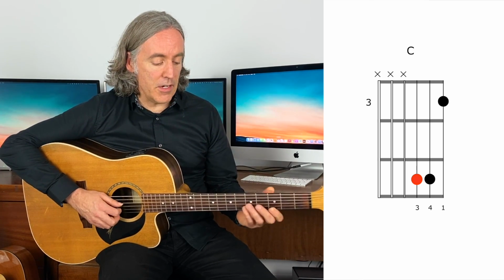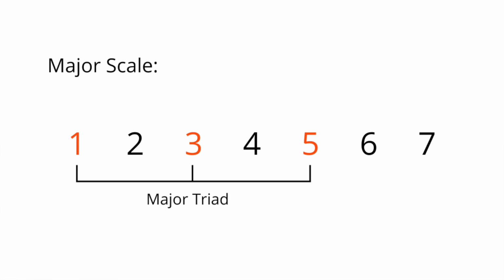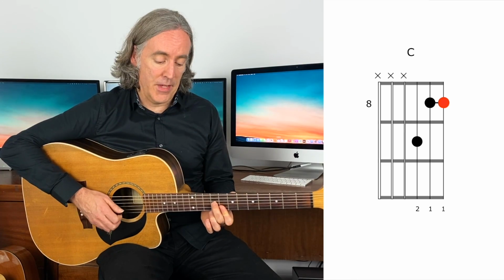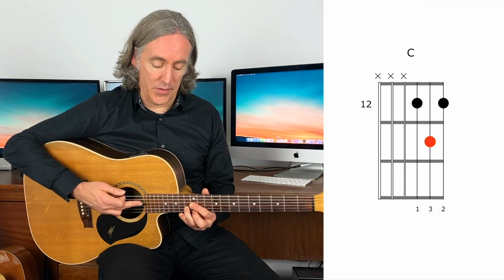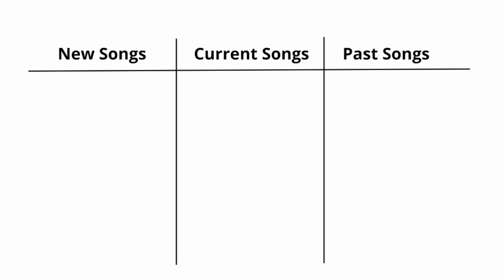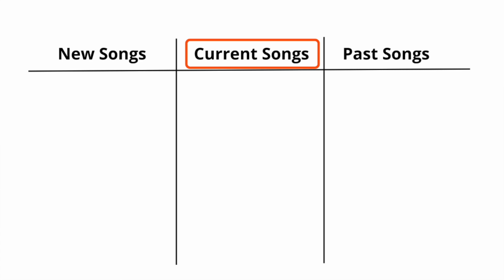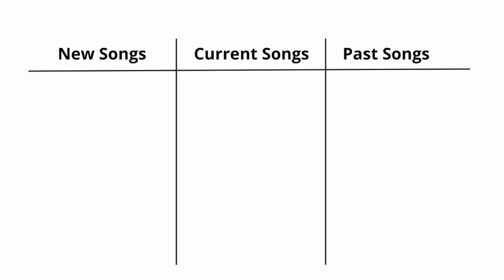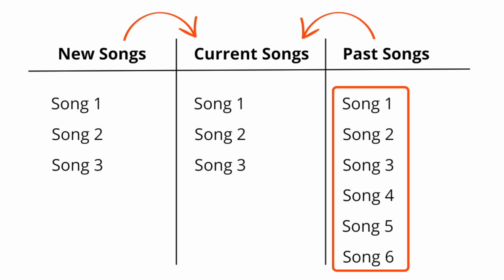Play BETTER Guitar Solos Combining PENTATONIC Scales With TRIADS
In this video, I answer your questions on all things acoustic guitar including how to play better guitar solos by combining pentatonic scales with triad shapes.

Pentatonic scales are at the foundation of a lot of guitar soloing.

Triads are a great tool for playing more melodic guitar solos.

So mixing these two concepts together makes sense and results in a great method for creating solos on guitar in any style of music.

In this lesson, you learn a super simple way to train the skill of connecting pentatonic scales with triad shapes so you can craft some super tasty riffs.

Questions answered in this video are:

1. How to combine pentatonic scales with triads to create solos 01:07
2. The desired amount of time to spend on anything when practising guitar 08:10
3. How to build a repertoire of songs you can play at the drop of a hat 12:04
4. The specs of my guitar, the string brand and gauge, and the kind of pick I like to use 15:53

Need help with your acoustic guitar playing? Checkout these FREE resources